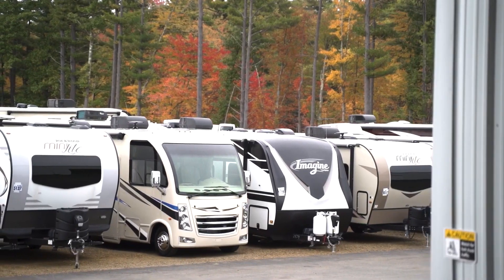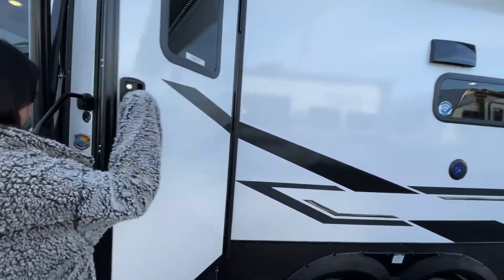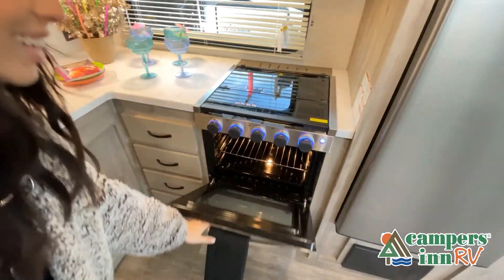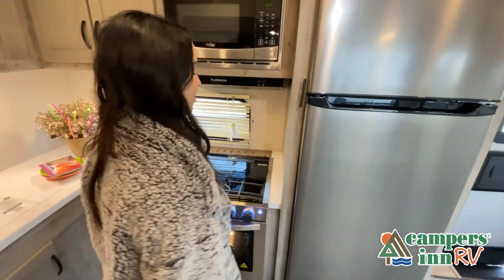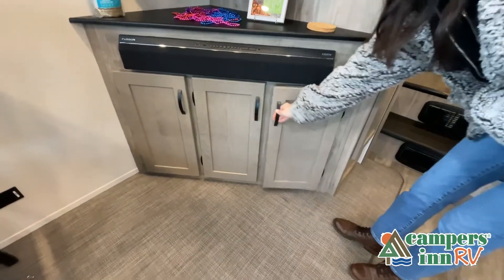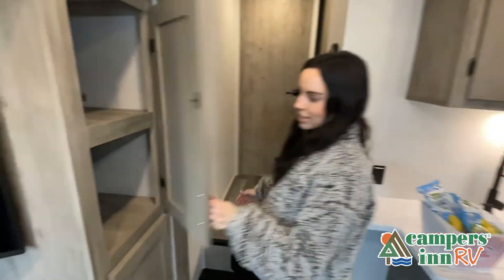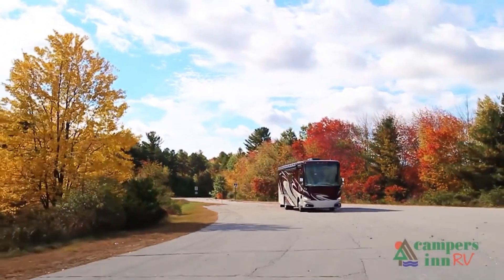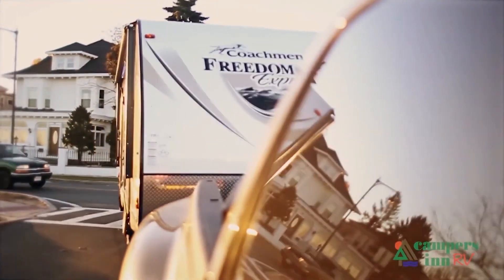Coachmen RV-Chaparral Lite-254RLS - by Campers Inn RV – The RVer’s Trusted Resource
Coachmen RV Chaparral Lite fifth wheel 254RLS highlights:

Rear Tri-Fold Sofa
Entertainment Center
Outside Shower

You and your spouse will have a comfortable getaway in this fifth wheel! The rear living area is the perfect place to wind down your nights by relaxing on either the 78" tri-fold hide-a-bed sofa or play a few card games at the free-standing table while enjoying snacks that were stored in the pantry next to the entertainment center. The fully equipped kitchen has everything you need to prepare delicious home cooked meals. The full bathroom has a 40" x 30" shower with a seat to freshen up in each morning after getting a good night's rest on the queen bed in the front private bedroom, plus there is a wardrobe in the bedroom to keep your clothes looking their best!

Comfort, convenience, and an easy haul is what you will find with each one of these Coachmen RV Chaparral Lite fifth wheels! Their Tri-Tex powder coated frame technology is up to 5X more weather resistant, and the dual-sided Azdel composite sidewall panels is ultra durable. The Road Armor suspension by Trail Air comes with heavy duty shackles and wet bolts so you can be sure it will hold up through every adventure, and you might want to add the exterior back-up and sideview camera prep for easy parking. You will feel right at home inside with a modern sound bar with a stereo, blackout roller night shades, Thomas Payne furniture, a high BTU output modern electric fireplace, and many more comforts! The exterior is just as inviting with its electric awning with LED lights, Solid Step entry steps, and pass-through storage for all your gear!

38 Locations and Growing!

NEW JERSEY
Campers Inn RV Of Toms River - 2175 Route 9 - Toms River, NJ 08755